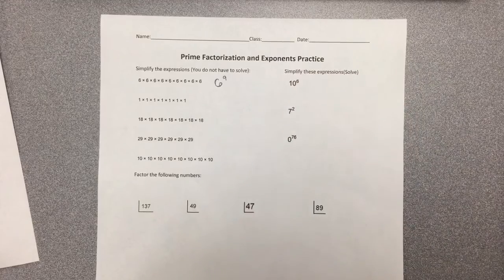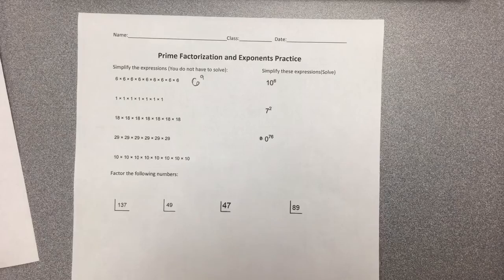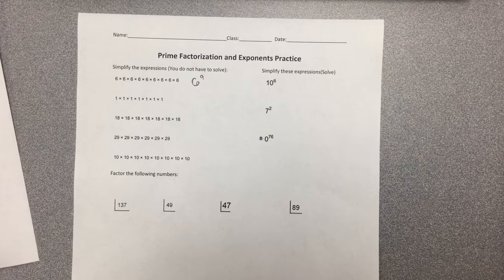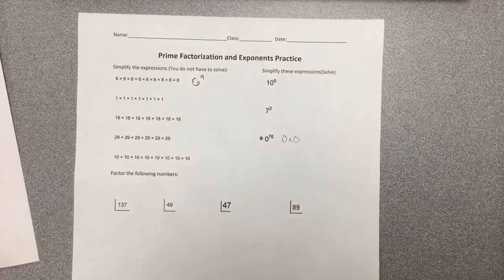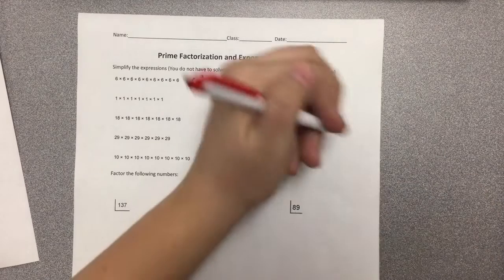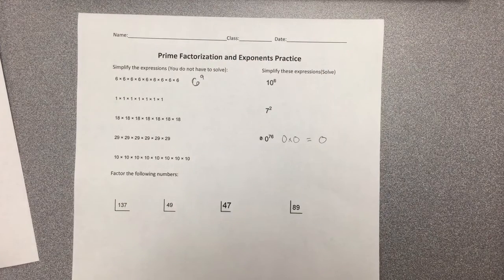Friday Class Help 1